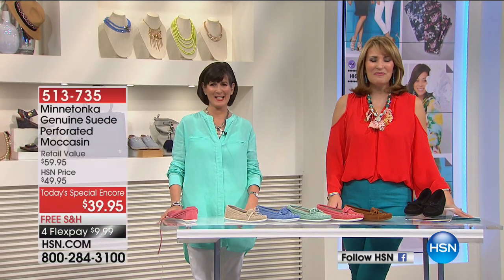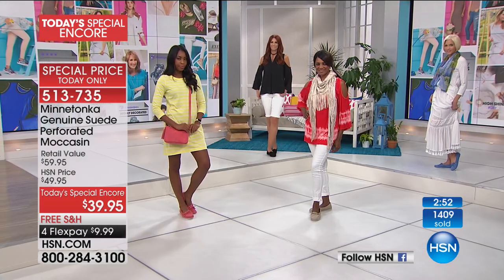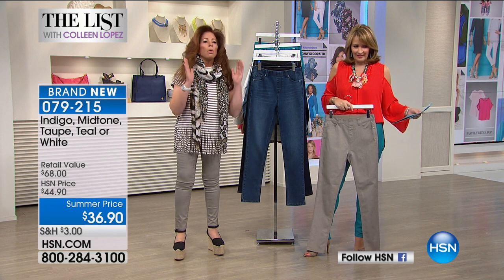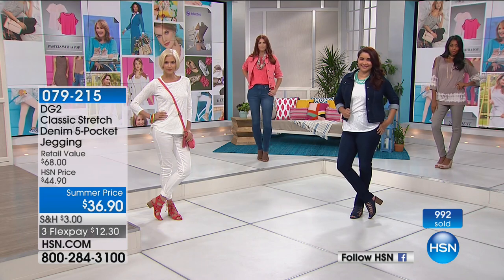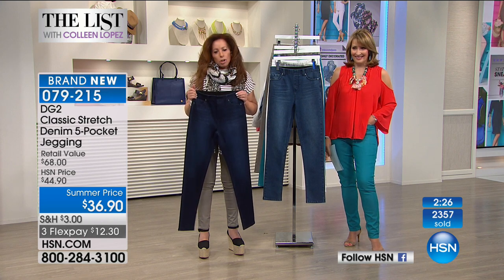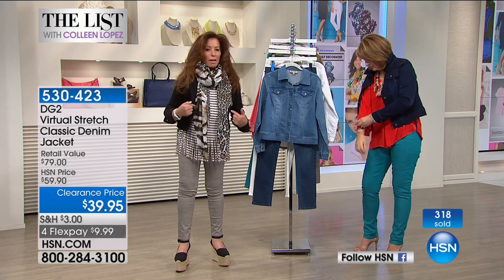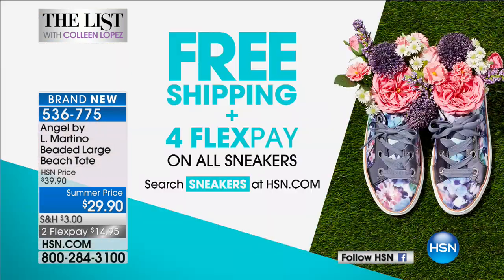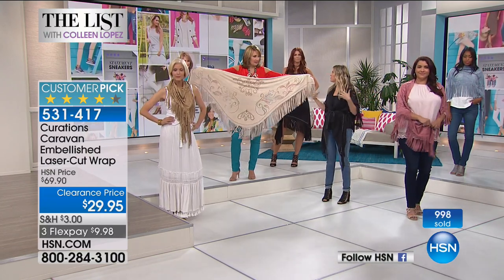HSN | The List with Colleen Lopez 06.15.2017 - 10 PM